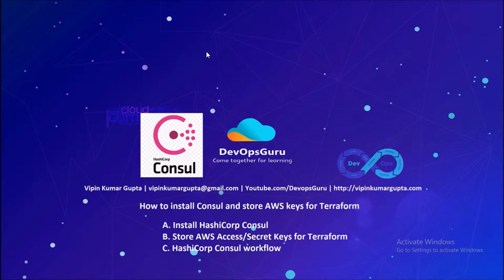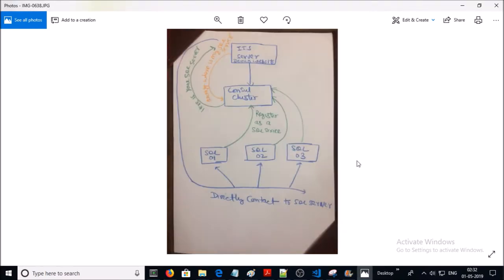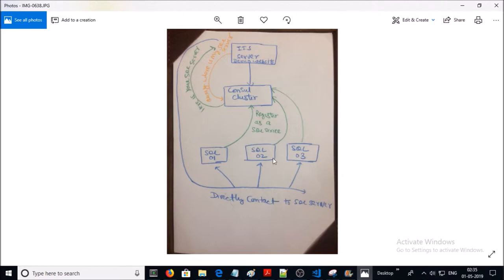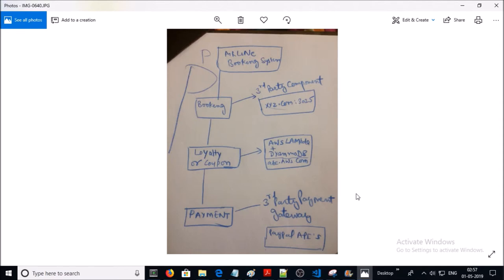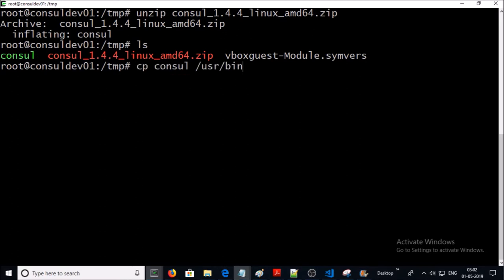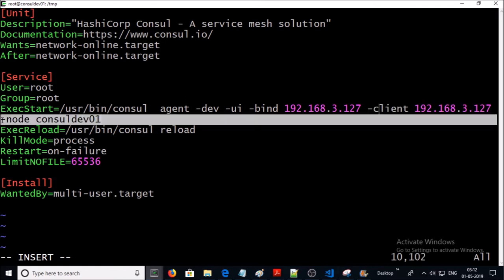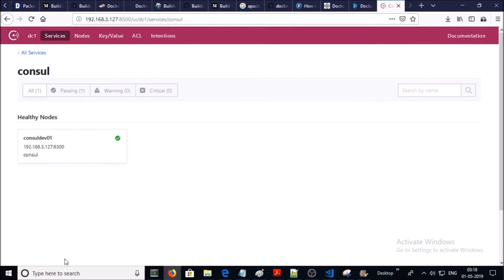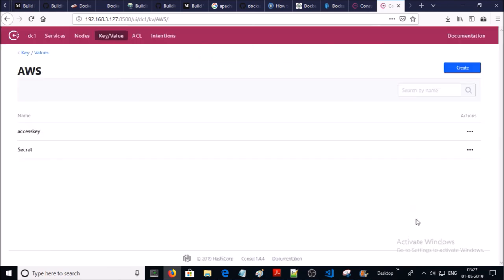Hashicorp Consul - How to install Consul and store AWS access, secret keys for Terraform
1. What is Hashicorp Consul ?
2. How to install and configure Consul .
3. Create K/V Key - Value in UI.
4. Create AWS Access and Secret Key for Terraform.
5. Explain Service Discovery and Dynamic configuration.